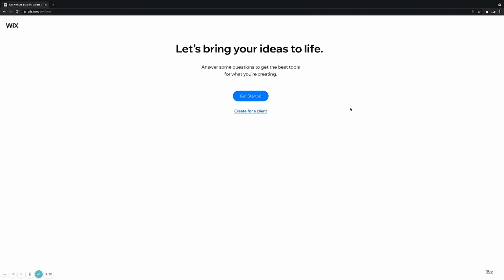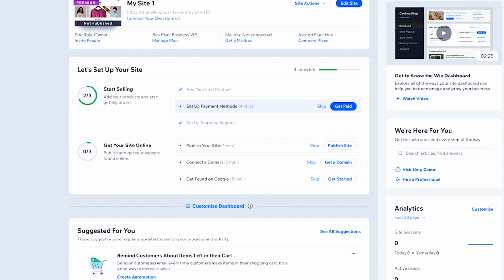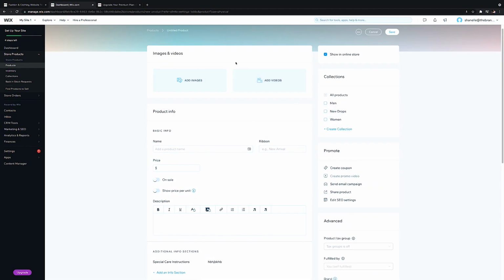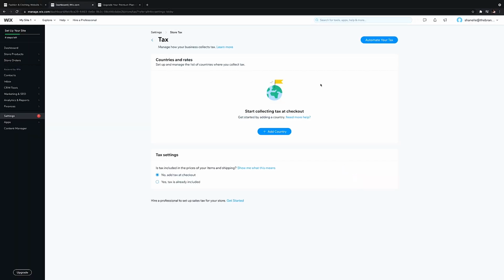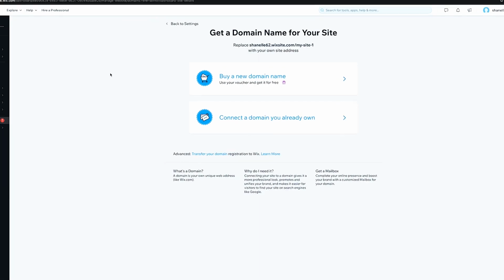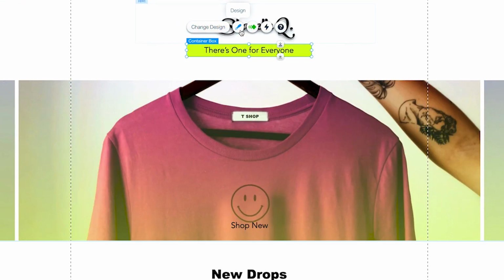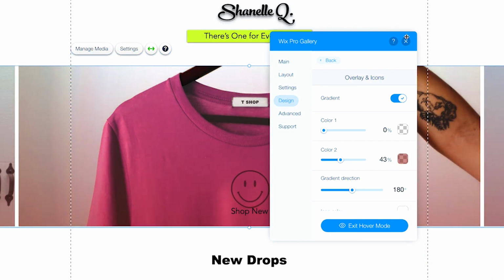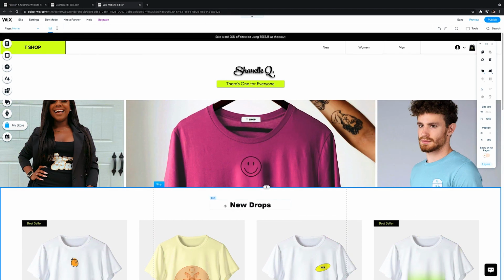HOW TO CREATE AN ONLINE STORE | BUILD AN ECOMMERCE WEBSITE IN 10 STEPS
One of the many steps in establishing your brand is to create an online presence. In today's video, I show you how to setup and design an online store using WIX (in just 10 steps!).

Are you an entrepreneur? You NEED my products

I share my business journey, more insight, and more life on IG

TIME STAMPS
0:00 Introduction
0:56 - About Wix and My Recommendations
2:06 - How to Create a Wix Account
3:10 - Pick a Theme for Your Website
3:59 - Choose a Plan for Your Account
5:10 - Add Products to Your Store
7:09 - Setup Your Shipping Details
8:04 - Setup Sales Tax Collection
8:45 - How to Accept Payments
9:38 - How to Connect a Domain to Your Store
11:04 - Design Your Store
16:53 - Make your Website Mobile Friendly & Publish Your Website
17:44 - The BIG Website Reveal

✶▸JOIN BOMB CEO: The ultimate membership community designed to transform your entrepreneurial journey

→ABOUT BOMB CEO
BOMB CEO bridges the gap between where you are now and where you want to be, combining your hustle with strategic success. BCEO offers the strategies, mindset shifts, and actionable insights you need to achieve multi-6-figure success and become the CEO of your dreams.

I’m Shanelle, I recently quit my corporate job in April 2019 to become a full-time entrepreneur. I’m super excited to experience this new life with you as I take you on this crazy journey with me. Starting a business takes a lot of faith, focus and grind. I’m here to show you the beauties and raw truths about entrepreneurship, all while giving you tips to grow and scale your business! We’re grinding, growing and living our best life over here!